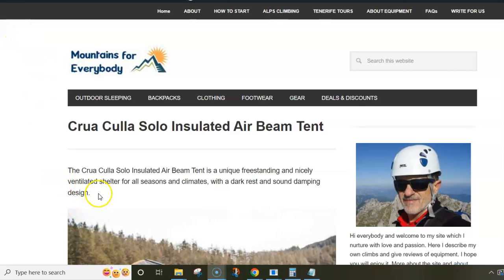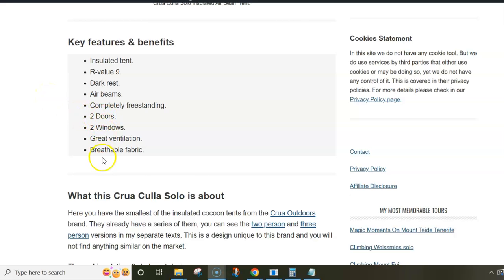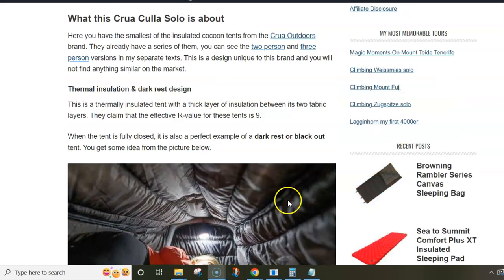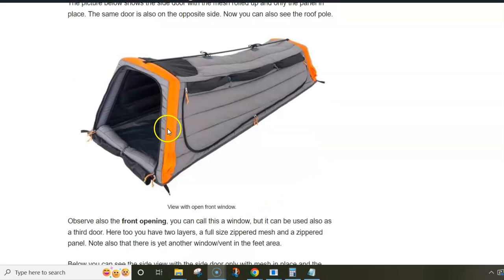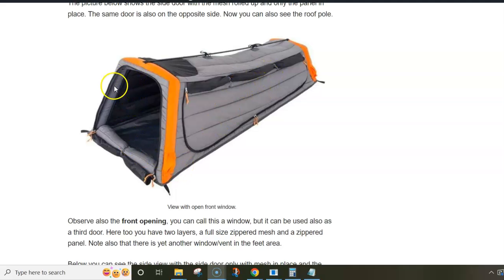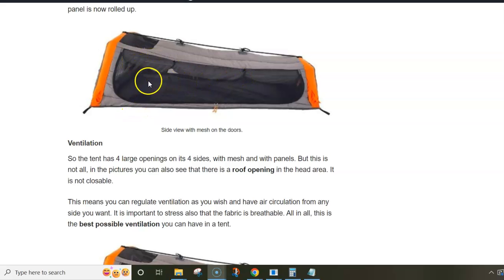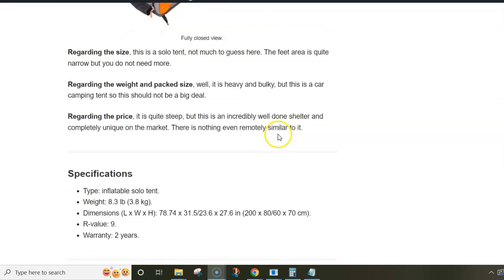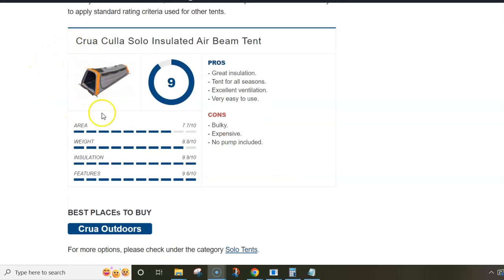Crua Culla Solo Insulated Air Beam Tent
The Crua Culla Solo Insulated Air Beam Tent is a unique freestanding and nicely ventilated shelter for all seasons and climates, with a dark rest and sound damping design.